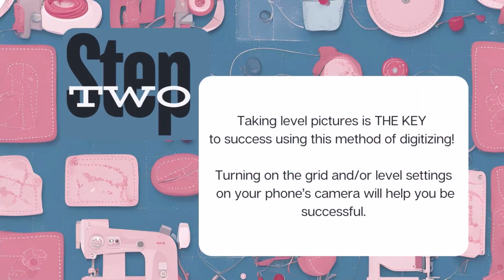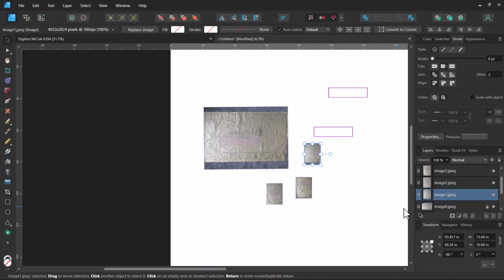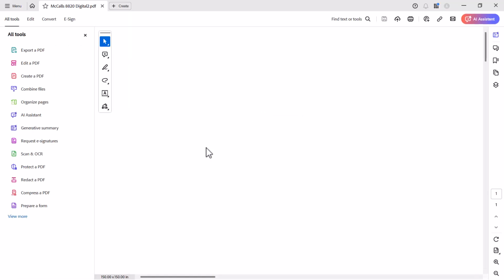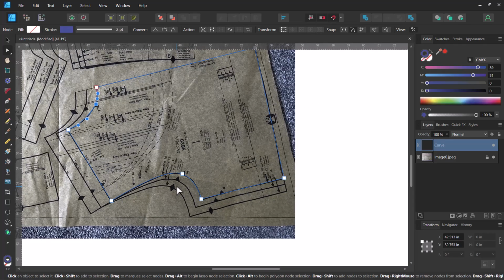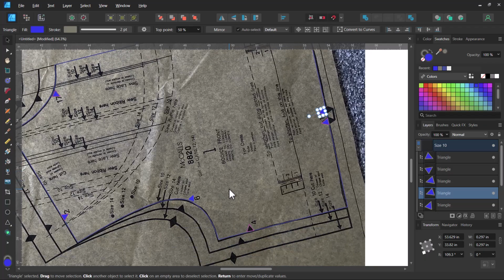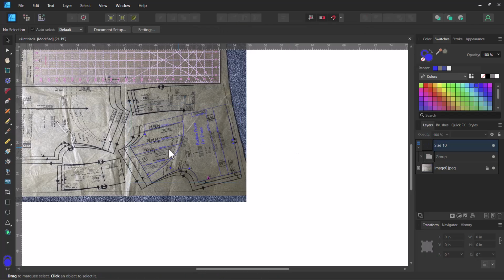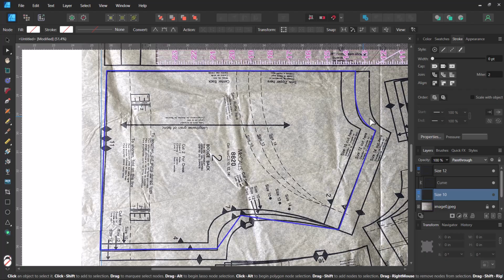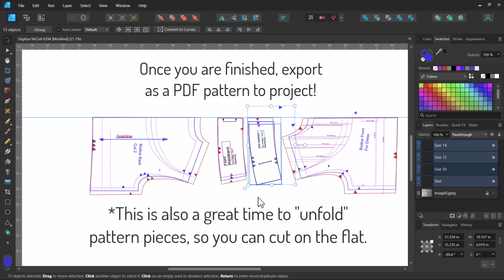Tricks to Digitizing Paper Patterns Without Fancy Equipment!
Learn how to digitize your paper patterns, including vintage tissue and self-drafted patterns. Learn to digitize these patterns to use on your sewing projector over and over again!

00:00 Introduction
00:48 Step 1: Prep the Pattern
00:58 Step 2: The KEY to digitizing
01:06 Camera Settings
01:23 Step 3: Pattern photo
02:00 Step 4: Affinity Designer or Inkscape
03:54 Tips for accurate scaling!
06:38 Option 1: Save an image
06:57 Export as PDF
07:42 How the images project
08:55 Step 5: (Option 2) Tracing the lines
21:44 Tracing Complete
22:13 Arrange the pattern pieces
23:35 The final digitized pattern!

*You should always retain the original paper pattern while you use the digital version.